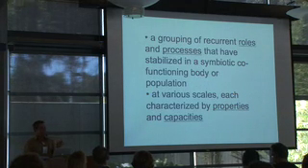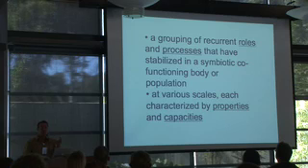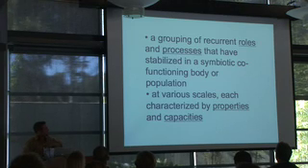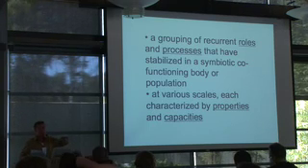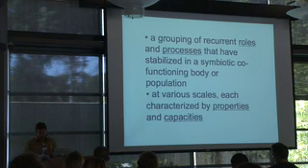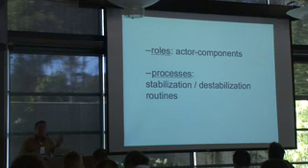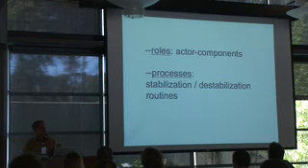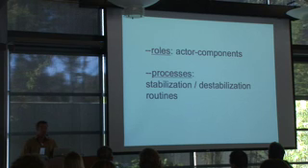SoftWhere'08 (#22): Jordan Crandall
"Unmanned Systems as Assemblages" by Jordan Crandall.

SoftWhere 2008 was a foundational event bringing together key U.S. figures in the emerging area of Software Studies. The workshop discussed the meaning of studying software cultures, and the direction and goals of Software Studies as an emerging movement.